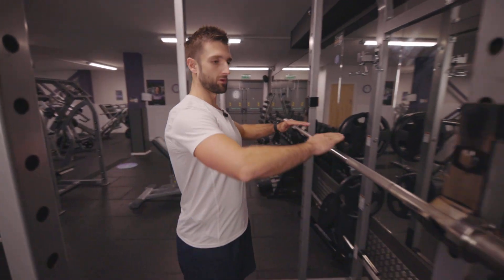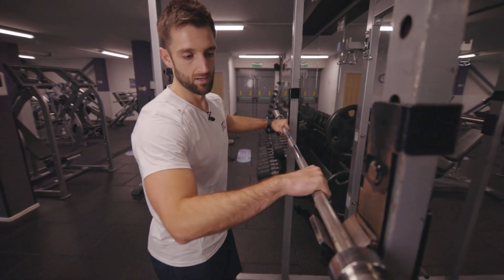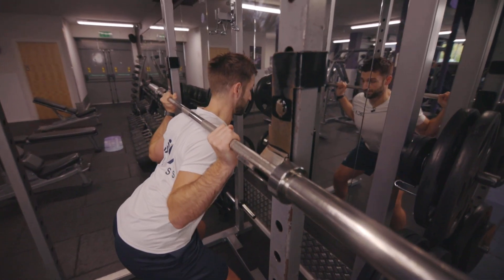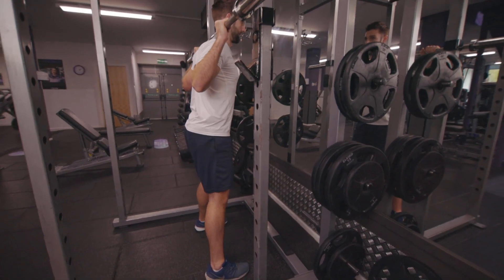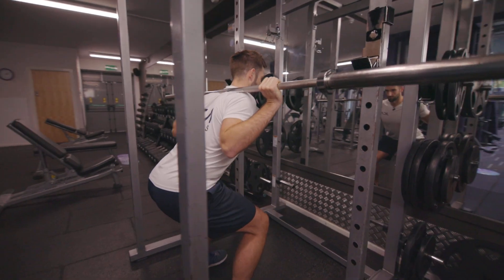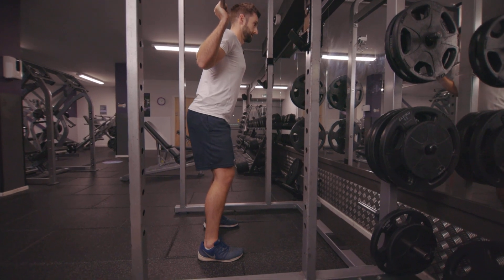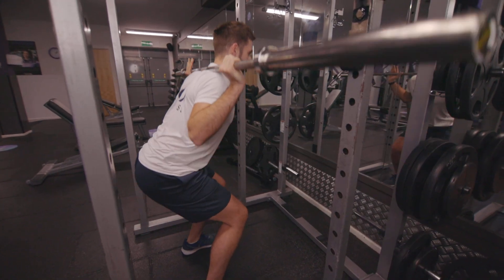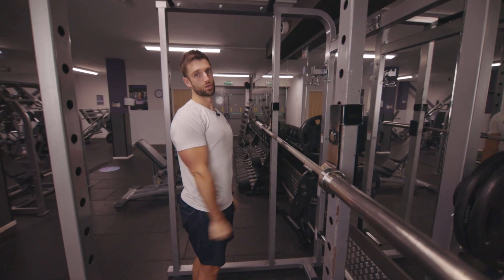Barbell Back Squats - RCA Fitness